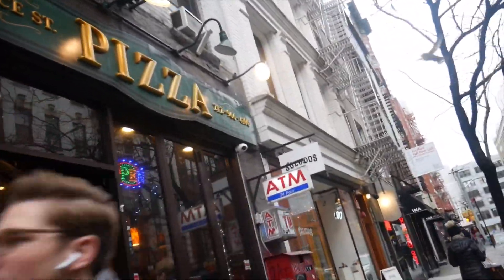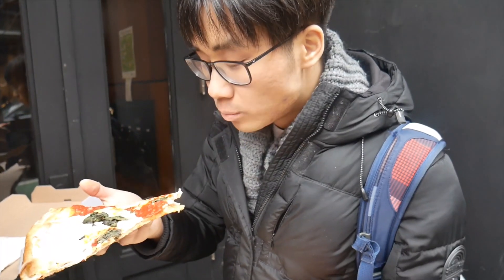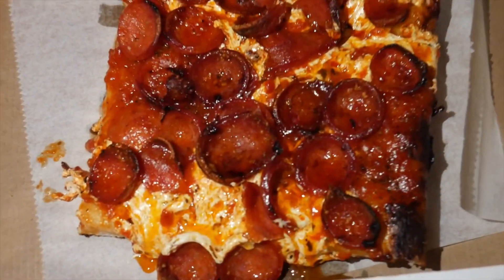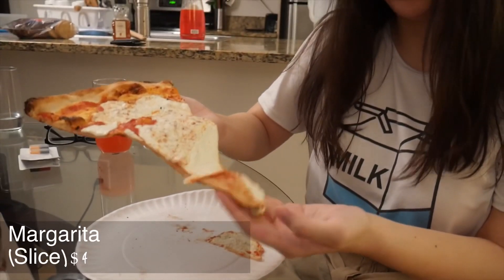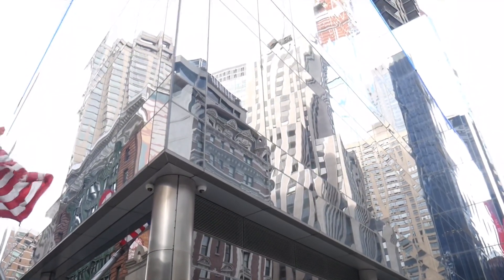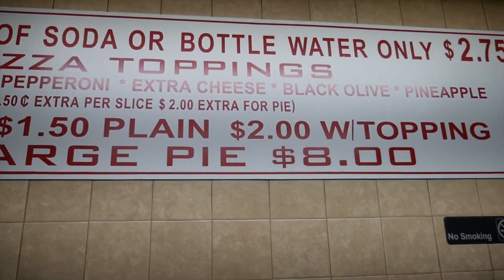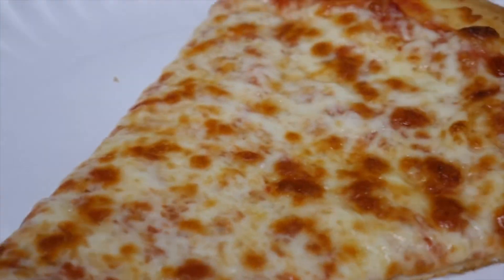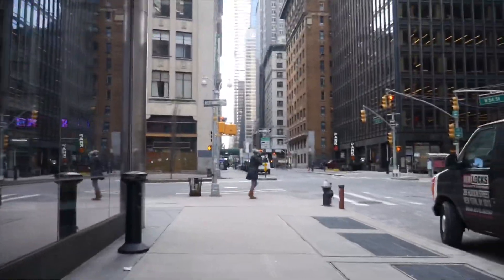NYC Prince St. Pizza to $1 Pizza! Worth It?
Everyone loves pizza~ But New York pizza is better.. I'm team Prince St, let me know where your favorite pizza is!

▷ Intro | (0:00)
👑 Prince Street Pizza | (0:09)
🍕 Joe's Pizza | (1:26)
🍕 99 Cent Pizza | (2:29)
🚶‍♀️ Walk with me | (3:50)
📍 LOCATIONS 📍
➨ Prince St Pizza
➨  Joe's Pizza
⚪⚪EXCLUSIVE content on our Instagram!⚪⚪
Intro/ Outro Art + Animation: Tiffany